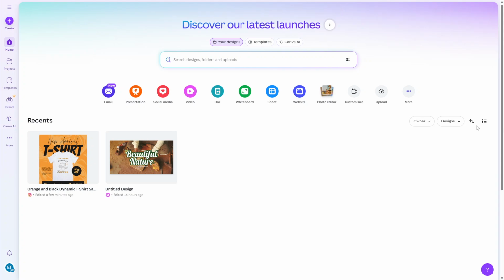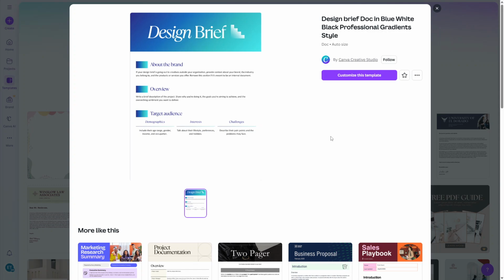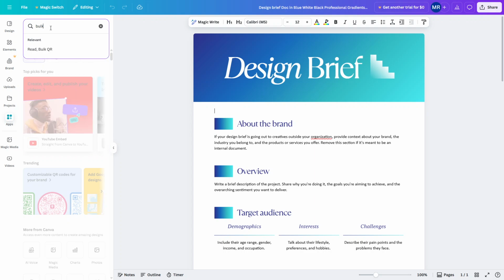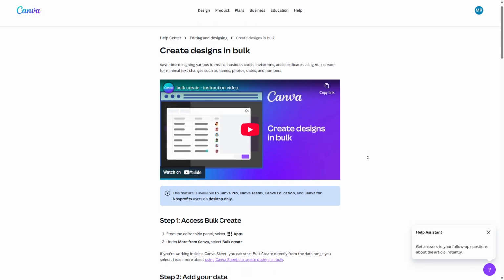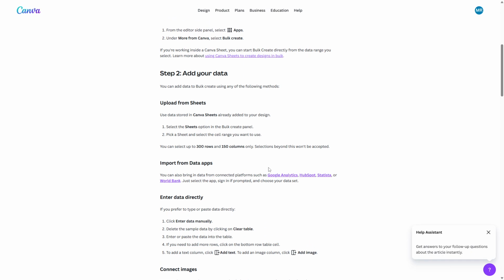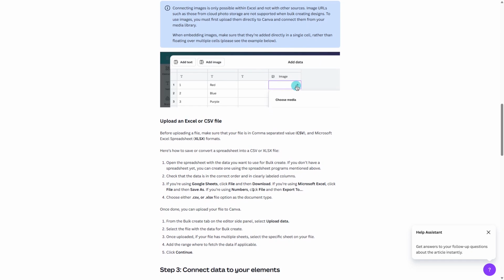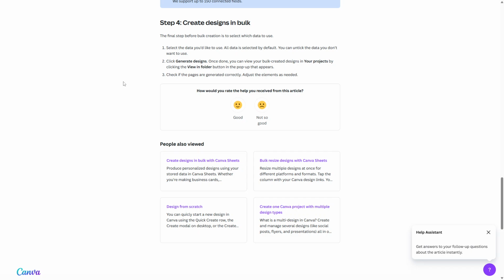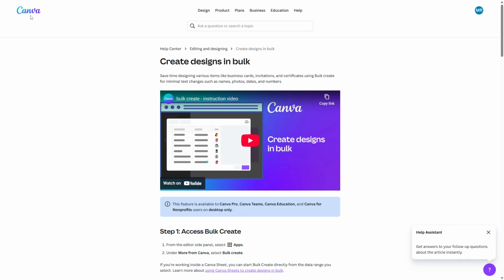How to Use Bulk Create in Canva (Full 2026 Guide)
Using bulk create in Canva is the fastest way to generate multiple designs automatically, and this tutorial shows you exactly how to use it step-by-step. You’ll learn how to prepare your data, upload CSV files, map elements, and create dozens of designs instantly. This guide is perfect for creators who make business cards, social posts, invitations, or print-on-demand graphics at scale.